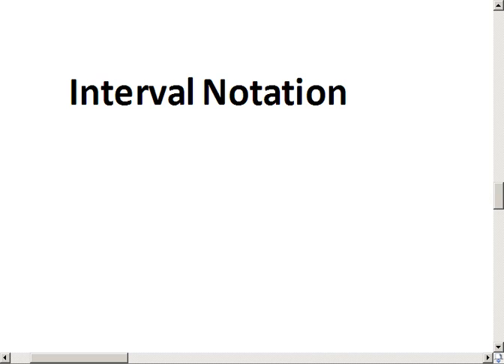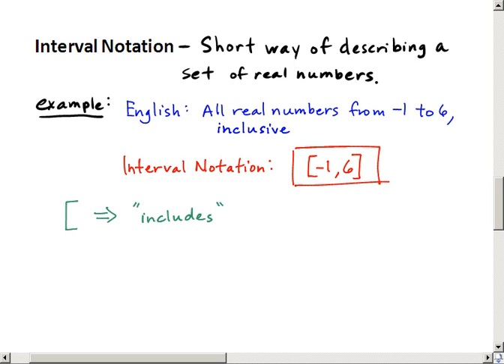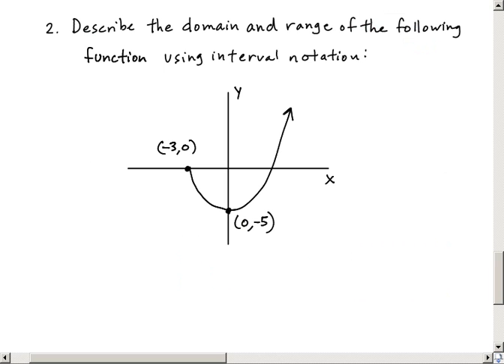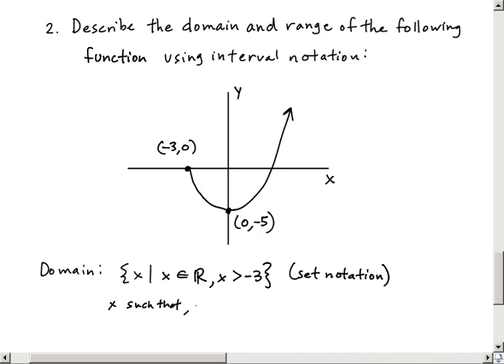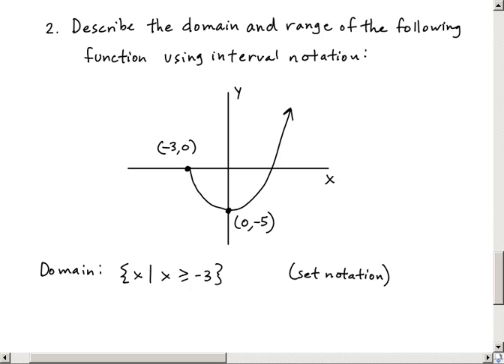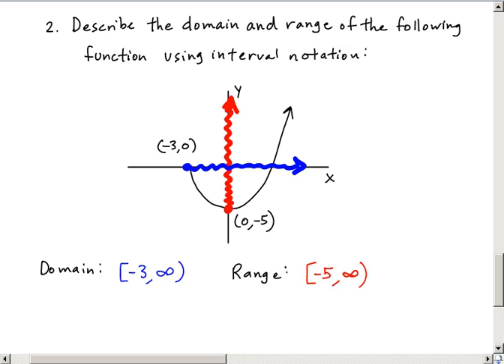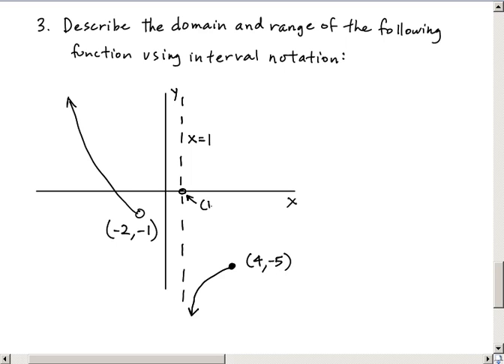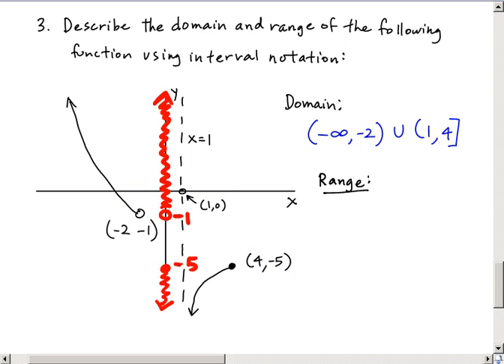2.003 Interval Notation with Domain and Range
How to write sets of real numbers using interval notation.  Domain and Range examples are used - refer to my Domain and Range video for a more detailed example on those concepts.